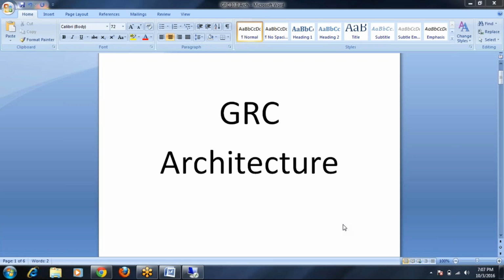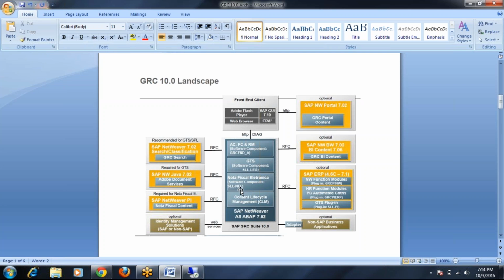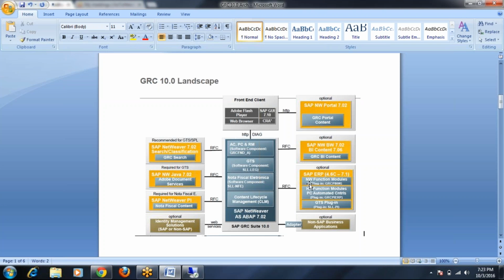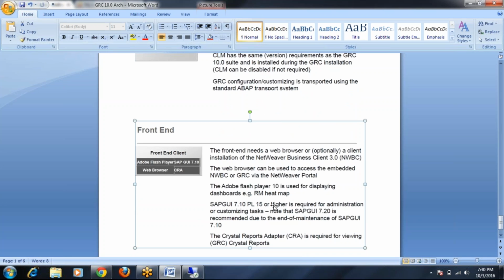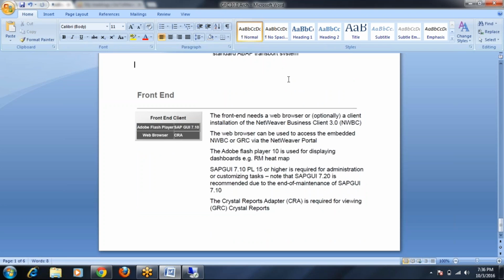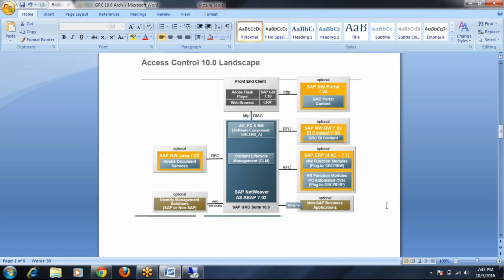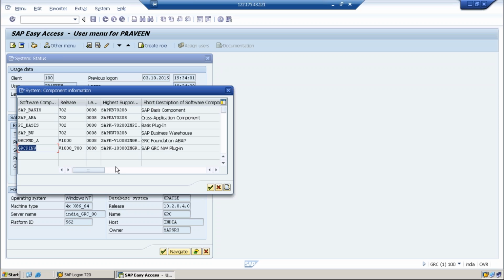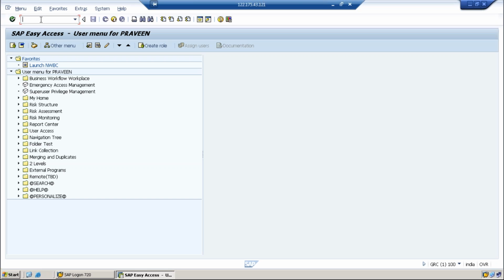GRC 10 Architecture Video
GRC 10 Architecture Video by Sridhar Gajulapalli